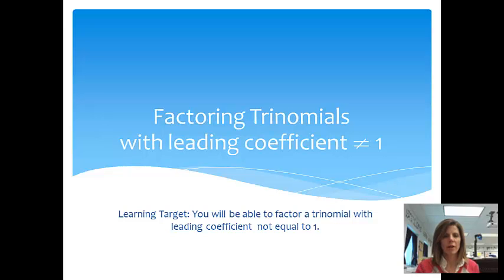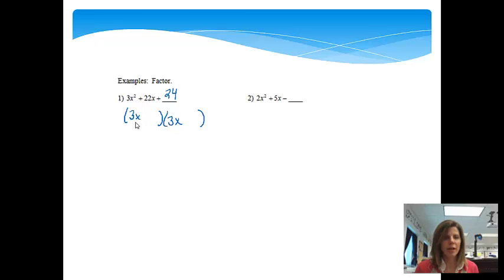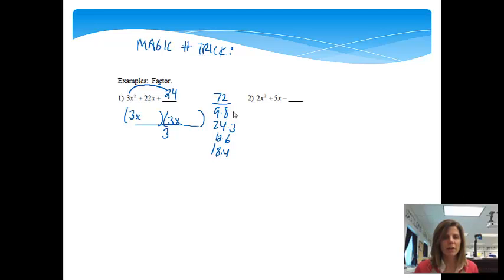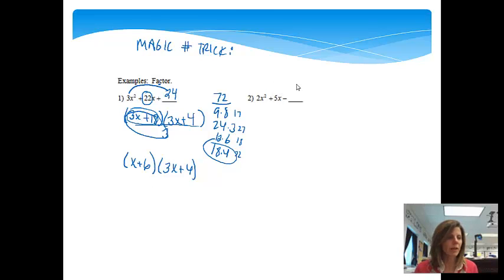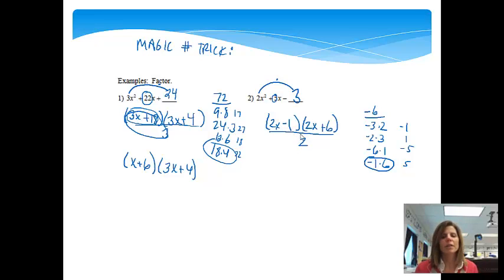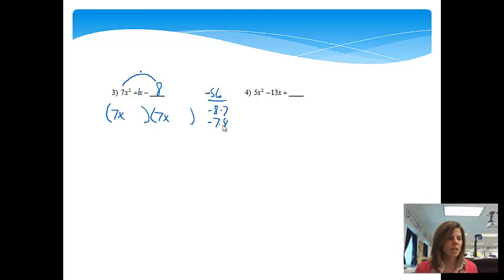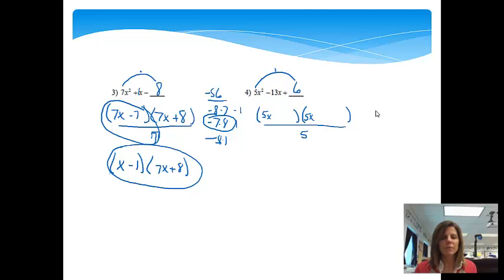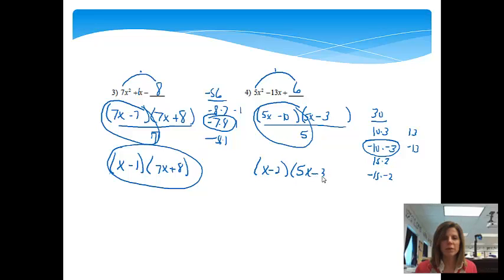Factoring Quadratic Trinomials with Leading Coefficient Not 1